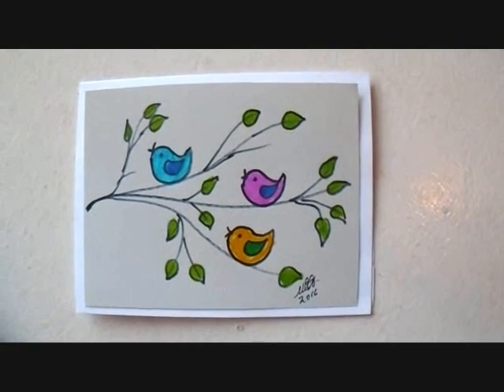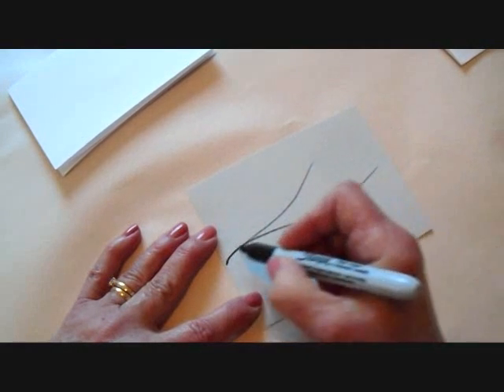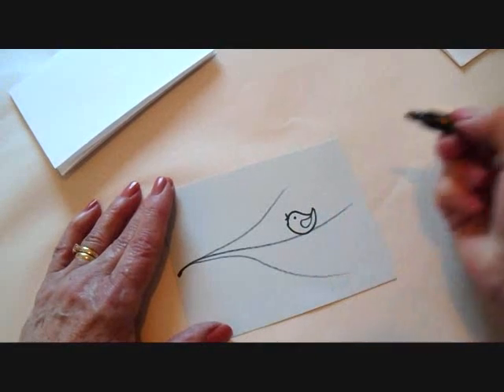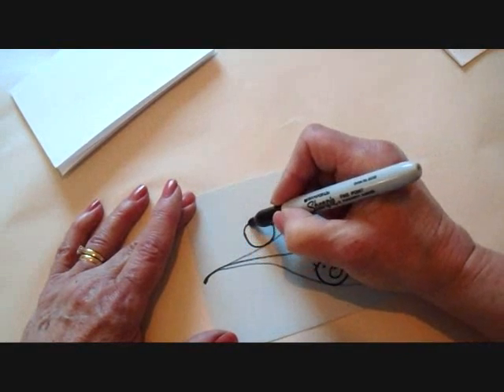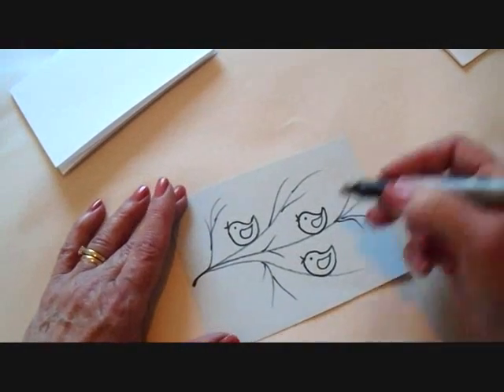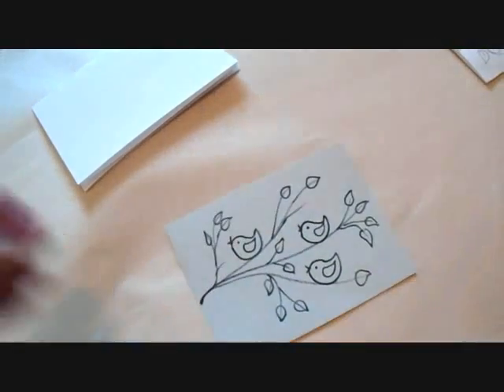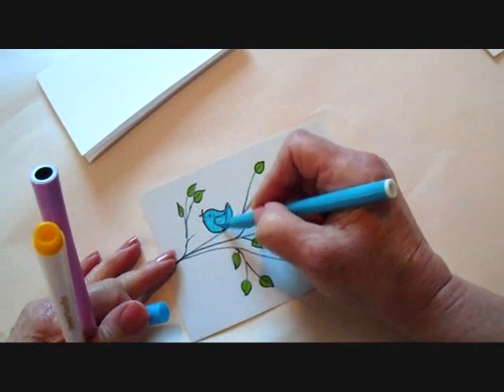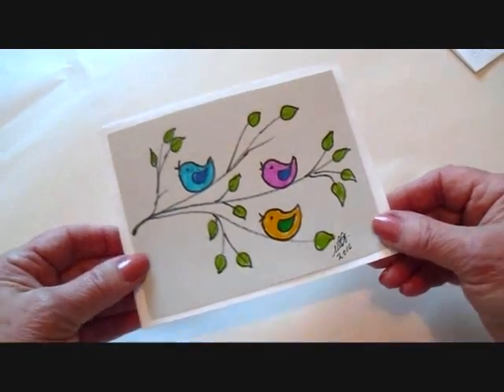diy greeting card, how to draw a Mother's Day Card, Birthday card, Get Well Soon card, (3 min).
diy greeting card, how to draw a Mother's Day Card, Birthday card, Get Well Soon card.  Use this technique to paint Nursery Art as well. Quick 3 minute video, video # 1248